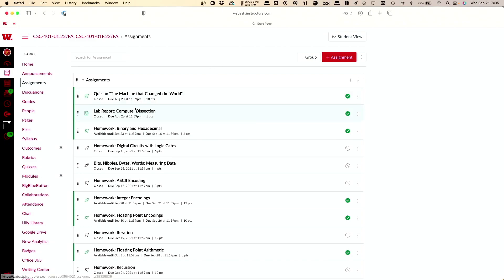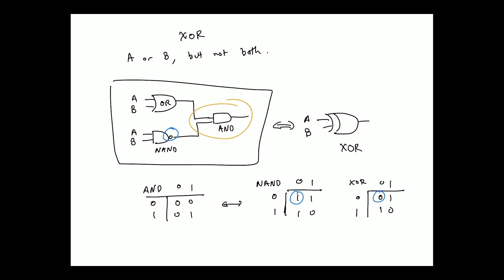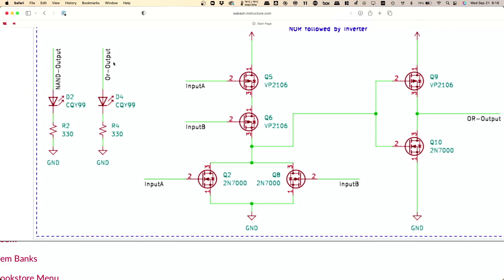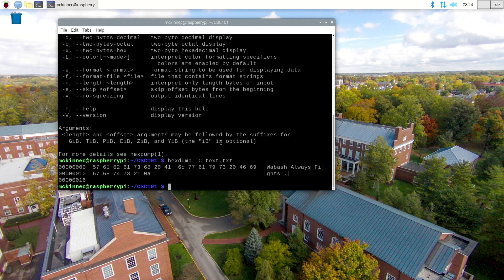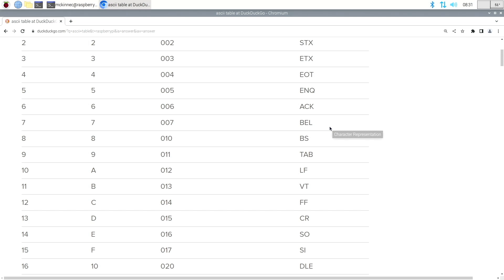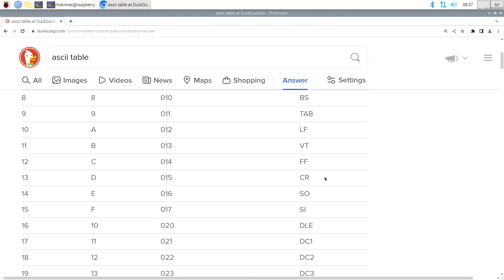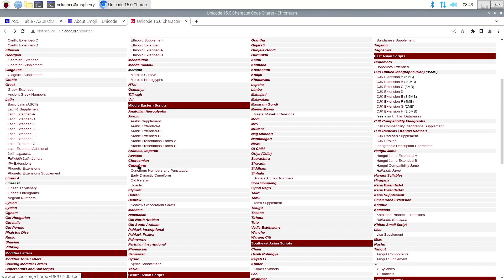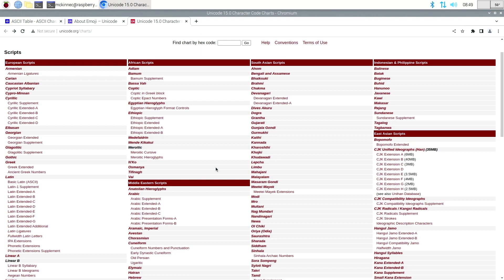CSC-101-01: 21 September, CMOS XOR and ASCII/Unicode